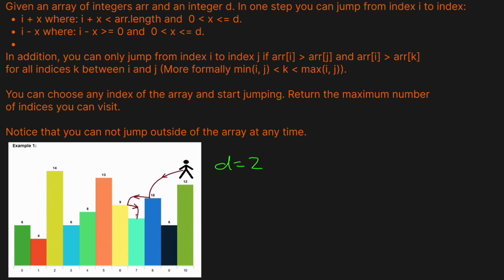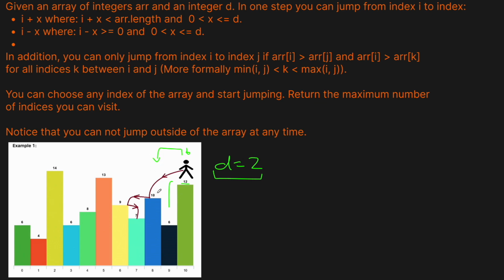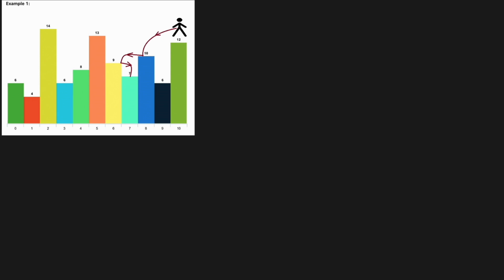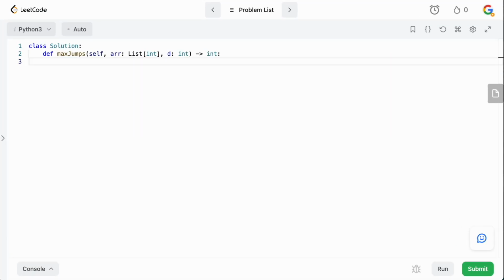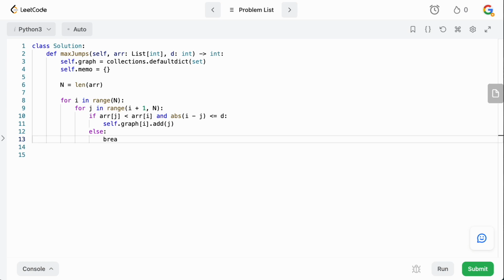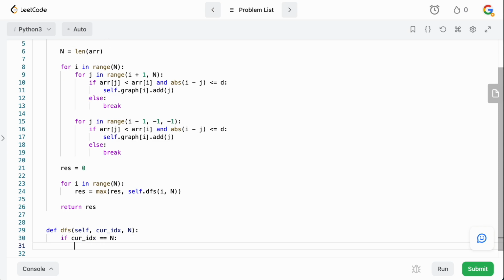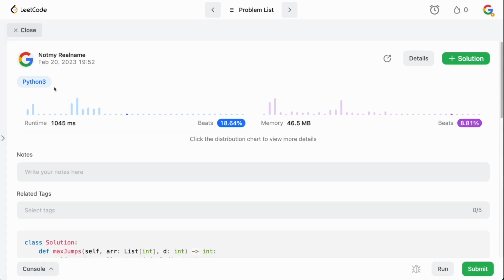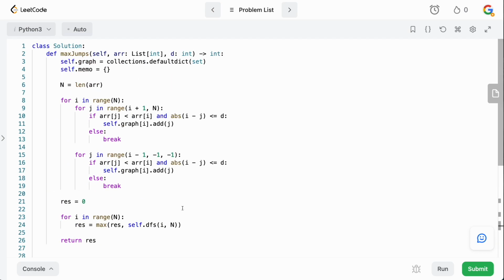JUMP GAME V | LEETCODE 1340 | PYTHON GRAPH + DFS SOLUTION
TIMESTAMPS
00:00 Intro
00:14 Question Prompt
01:00 Example
03:37 Solution Intuition
06:40 Coding
12:38 Time/Space Complexity
14:15 Outro